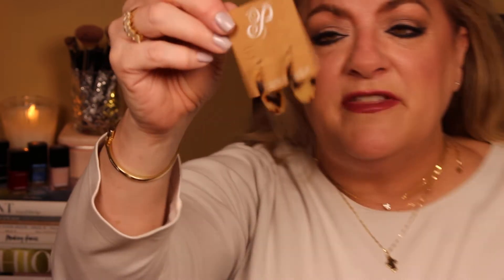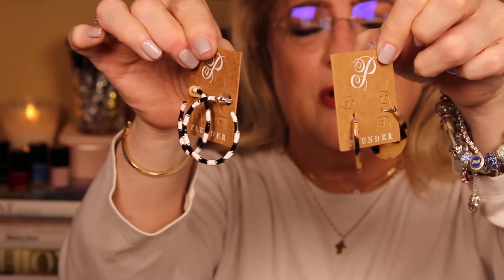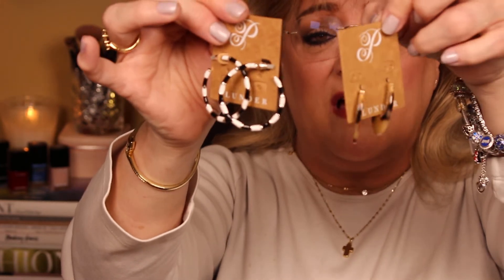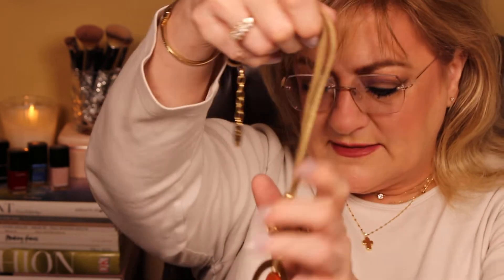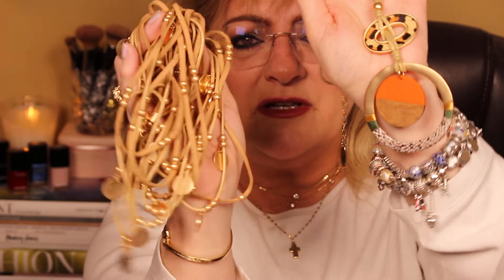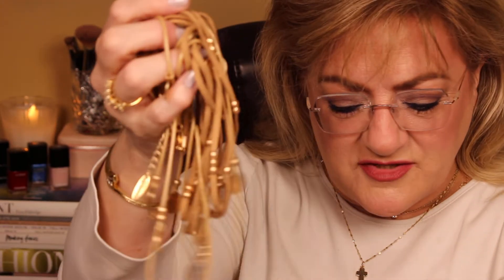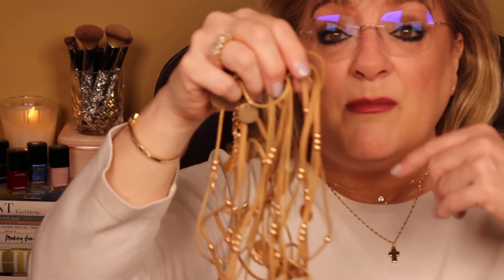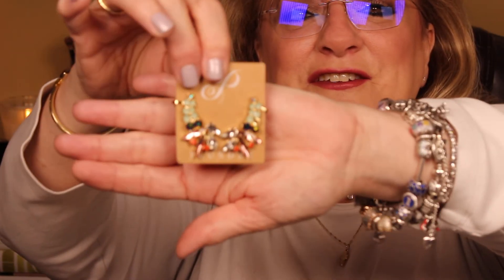PLUNDER DESIGN JEWELRY UNBOXING PART 3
PLUNDER DESIGN JEWELRY UNBOXING PART 1 - Y'ALL THIS COSTUME JEWELRY IS BETTERQUALITY AND DESIGN THAN SOME OF THE HIGHER END JEWELRY I HAVE BEEN LOVING. I AM SOLD! MUCH MORE AFFORDABLE AND VERY STYLISH YET CLASSIC! Y'ALL COME AND SEE.
iF YOU LIKE THESE LOVELY PIECES, THEN WHEN YOU SHOP, PLEASE SHOP WIT ME FRIEND JENNY SO SHE GETS THE CREDIT!! THANK YOU!!